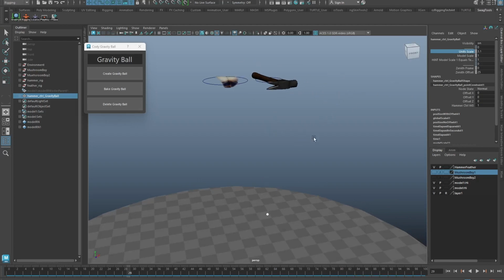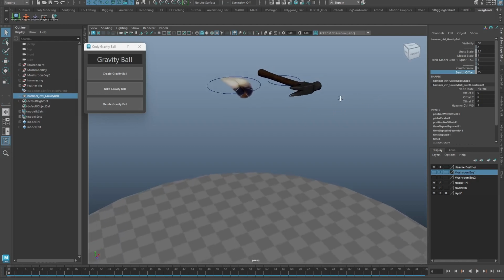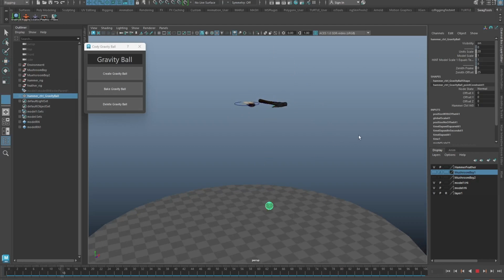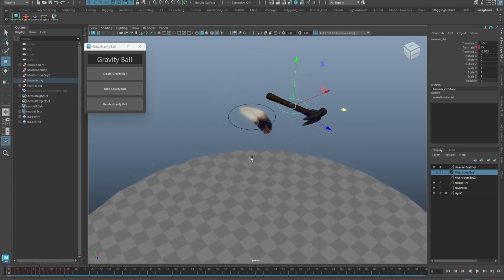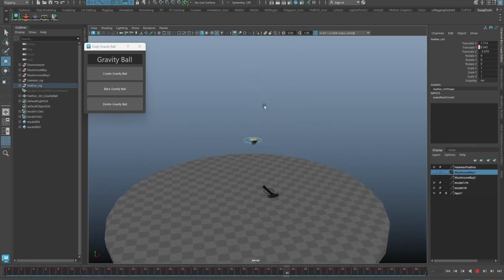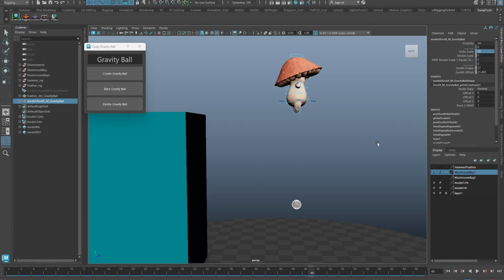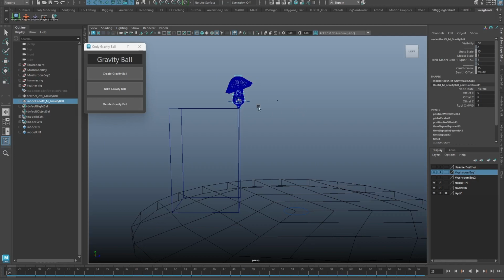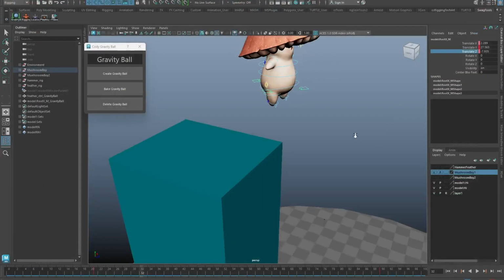Gravity Ball Demo